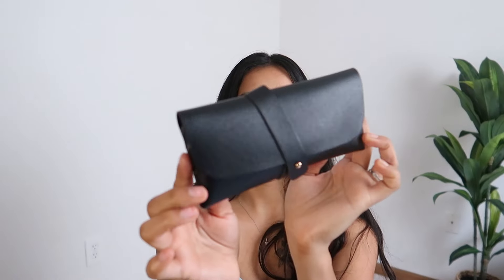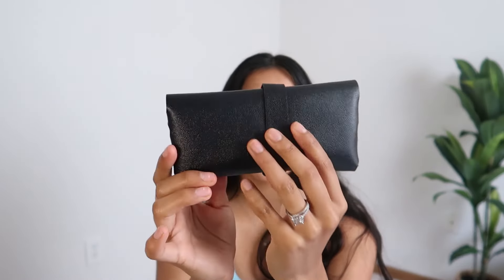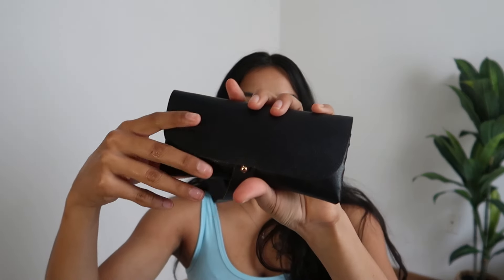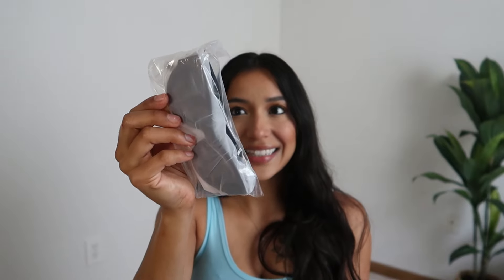AMAZON DESIGNER INSPIRED HAUL | luxury on a budget! (W/ LINKS) | jewelry, bags, accessories. Pt. 12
Hey ladies!! It's our favorite video day! So many good finds this week. Those YSL sunglasses are a must grab! Let me know what are your favorites this week! 😉🫶

LINKS:

1. YSL Sunglasses
Retro Oval Luxury Sunglasses for Women Men Vintage Small Frame Sun Glasses

PRADA Sunglasses
Rectangle Sunglasses for Women and Men Fashion Sunglasses UV Protection Trendy Retro Glasse

2. Celine Purse
CLUCI Purses for women,Small Shoulder Bag Cute Clutch Designer tote Handbags leather crossbody bag Hobo purse

3. David Yurman Bracelet
UNY JEWEL Luxury Fusion Twisted Cable Link Chain Bracelet for Women Shinny Designer Dupes Statement Jewelry Two Tone Gold Wire Link

4. Stella Maccartney Crossbody Purse
Beatfull Designer Chain Shoulder Purse for Women Soft Leather Quilted Clucth Fashion Message Crossbody bag

5. Chanel Y2K Sunglasses
Wrap Around Y2K Sunglasses for Women Men Fashion Large Frame One-piece Shades Trendy Shield Design Gradient Lens

6. Jimmy Choo Rhinestone Heels
JiaBinji Women High Heels Sandals Mules Rhinestone Strap 4 inches Stiletto Pointed Toe Slip On Sandals Handmade Backless Summer Bridal Dress Shoes

7. Christian Dior Stud Earrings
18K Gold Luxury Letter Earrings for Women and Girls | Valentines Day, Birthday Gifts, Elegant Accessories for Any Occasion| Luxury Vintage Women's Stud Earrings - Hypoallergenic.

8. Chloe Straw Purse
Women Straw Shoulder Bag Beach Tote Bag Handmade Woven Shoulder Bag Large Beach Handbag

Editor: clipchamp 🎬